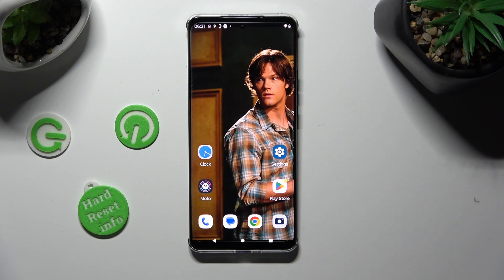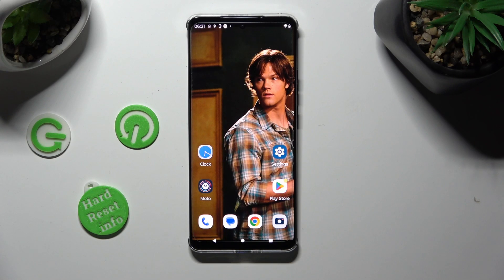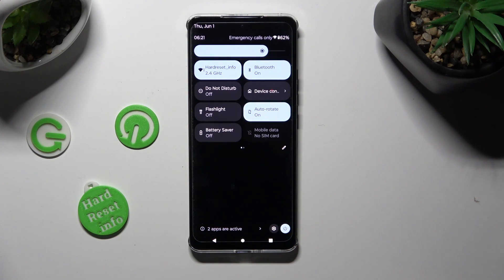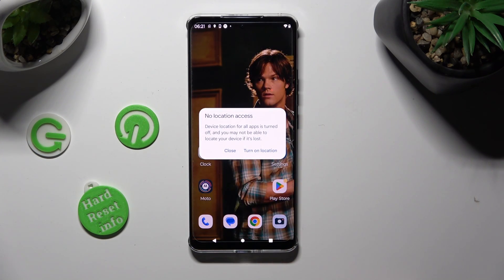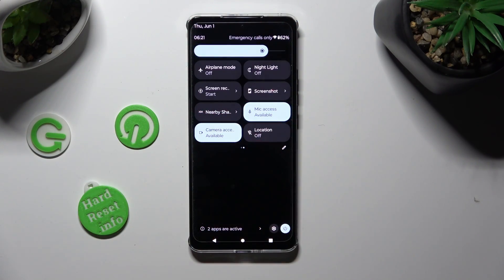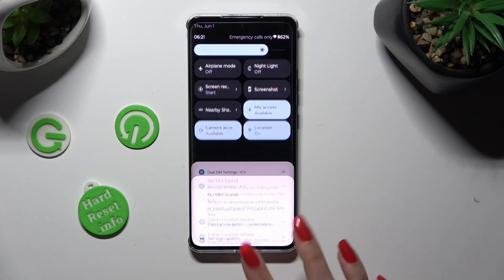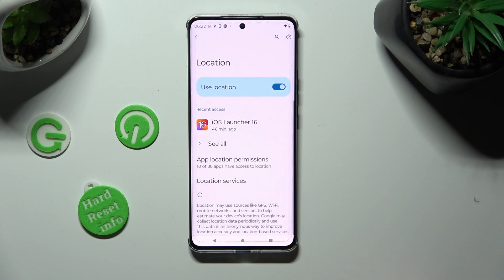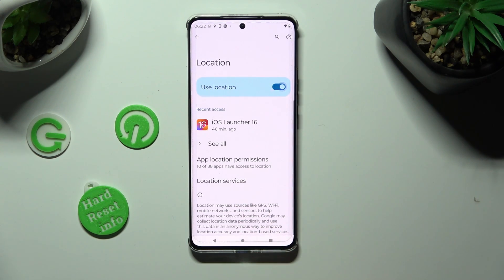How to Turn On/Off Location on MOTOROLA Edge 40? - Manage Location Settings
Learn more about MOTOROLA Edge 40

This tutorial will walk you through the steps to turn on or off the location feature on your MOTOROLA Edge 40. Location services allow your device to determine your precise location, enabling various location-based apps and services to function effectively. We will guide you on how to access the location settings, enable or disable location services, and customize location preferences for different apps. For more informative tutorials and details about the MOTOROLA Edge 40, don't forget to check out our HardReset.info YouTube channel.

How to enable location on MOTOROLA Edge 40?
How to disable location on MOTOROLA Edge 40?
How to customize location settings on MOTOROLA Edge 40?
How to manage location on MOTOROLA Edge 40?